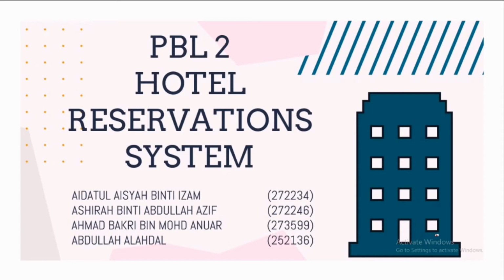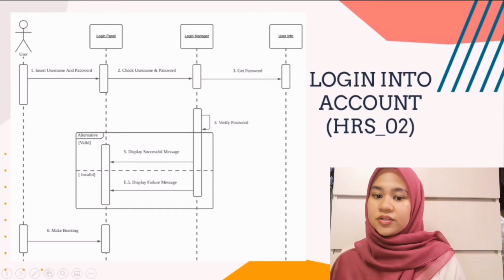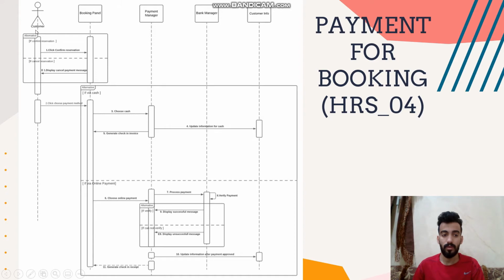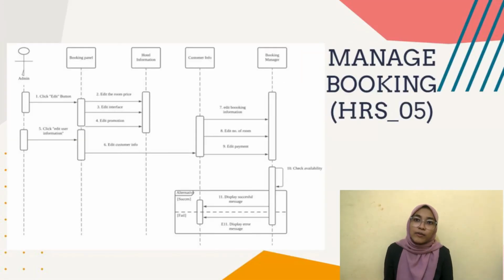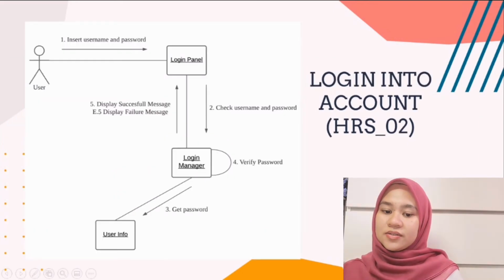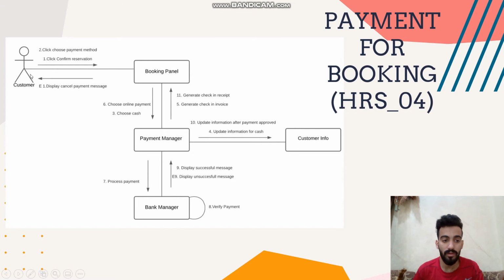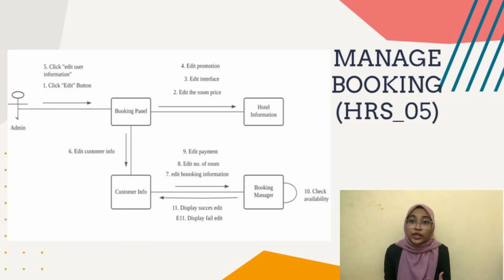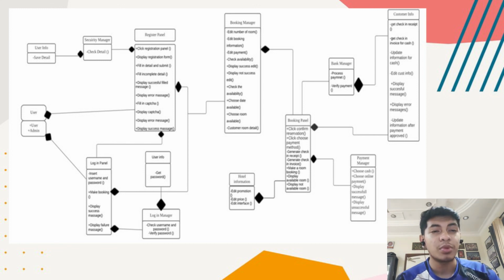PBL2 HOTEL RESERVATION SYSTEM GROUP F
STID3024 System Analysis And Design
UUM